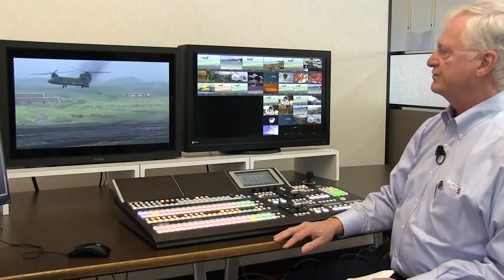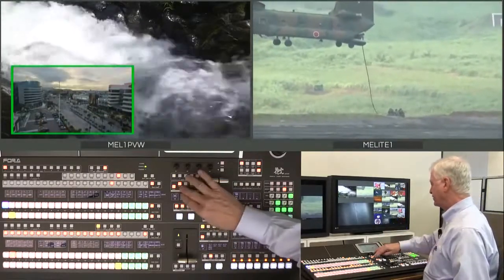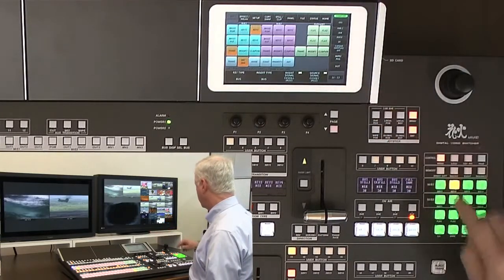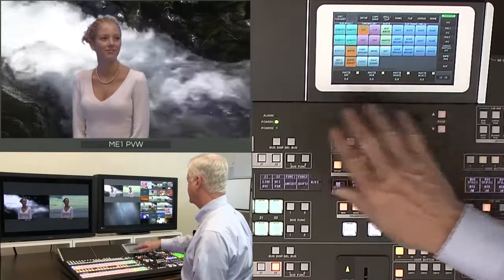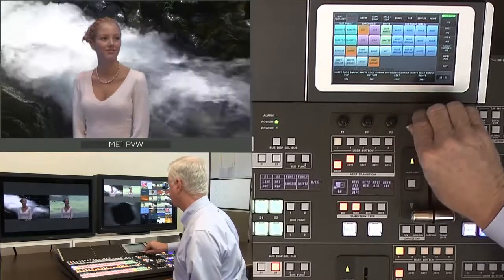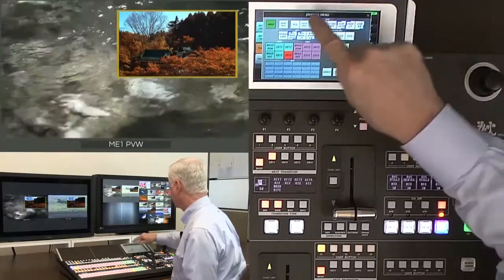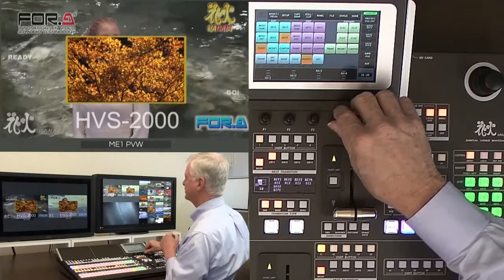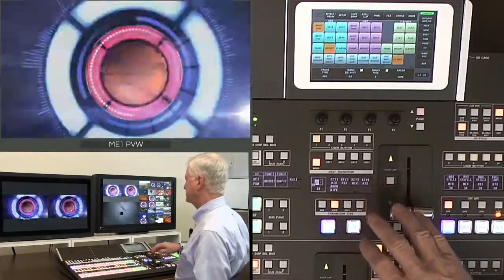HVS 490 Key Features 2